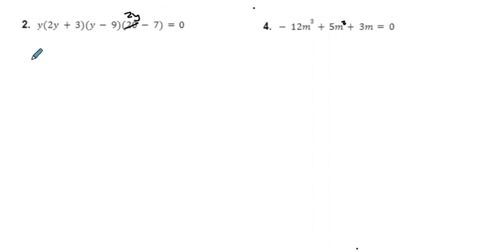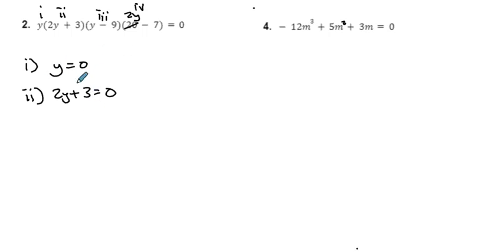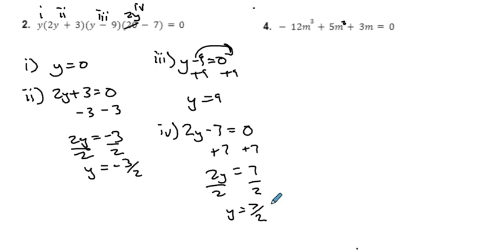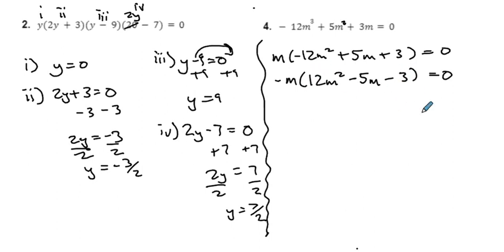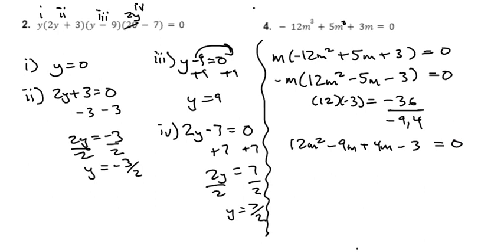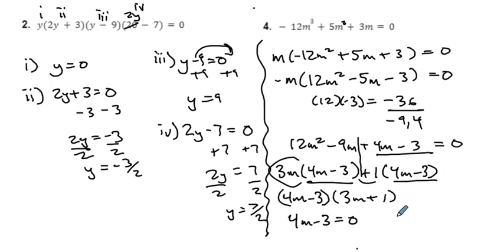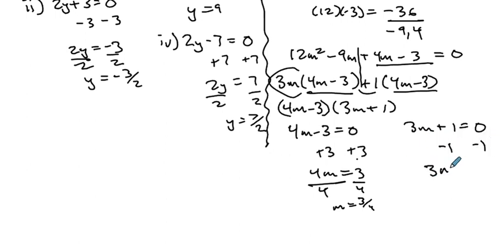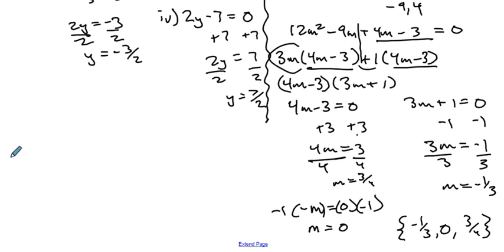Alg2 Sem 2 Unit 2 Lesson 4 - Select Practice Problems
There's all kinds of good stuff in this video, including a distant audio cameo from our principal and lots of other non-math related sounds. So, enjoy!